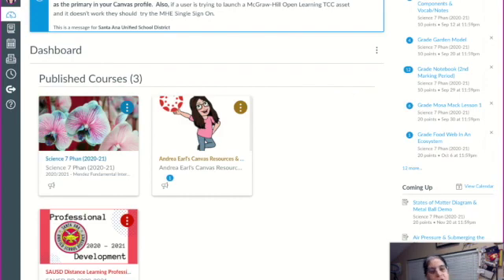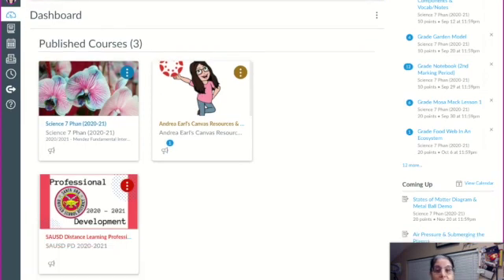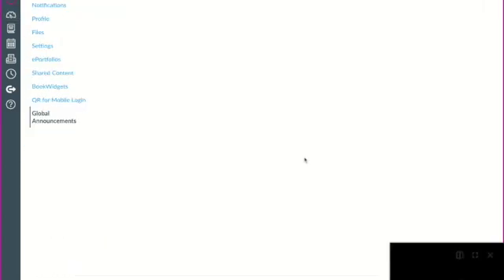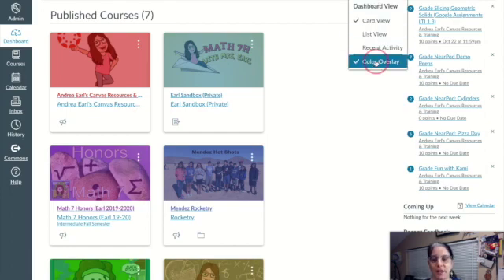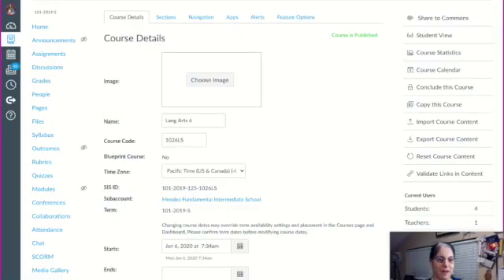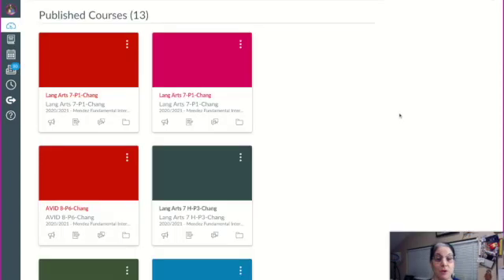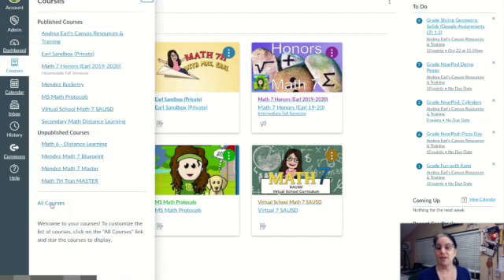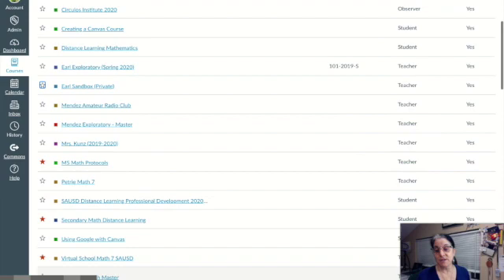Canvas LMS Tip of the Day #1: Tidy Up Your Dashboard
2-minute tutorials - to help you use Canvas LMS effectively and efficiently.